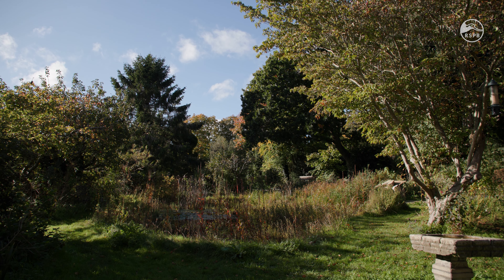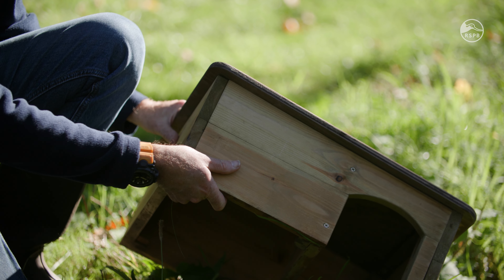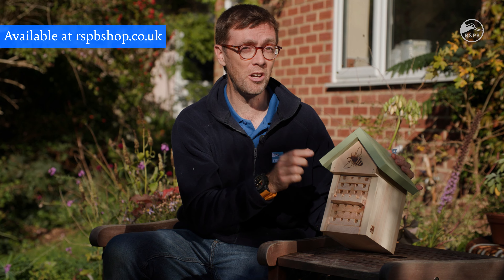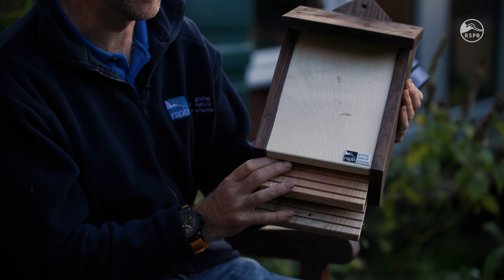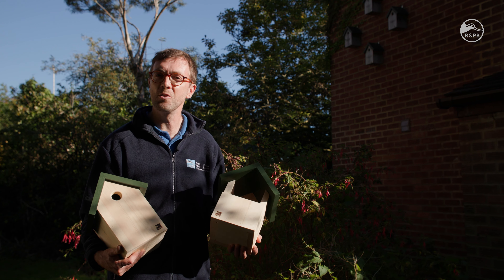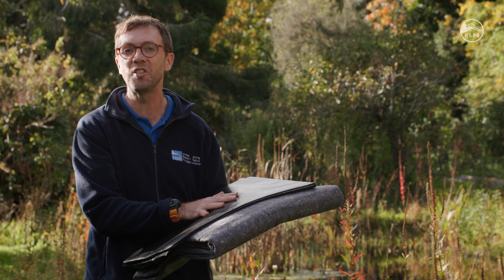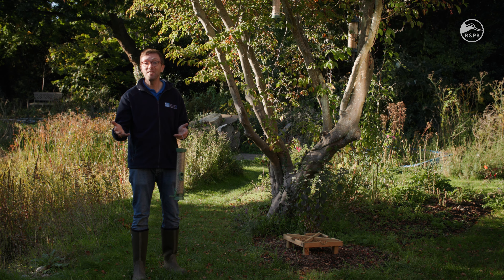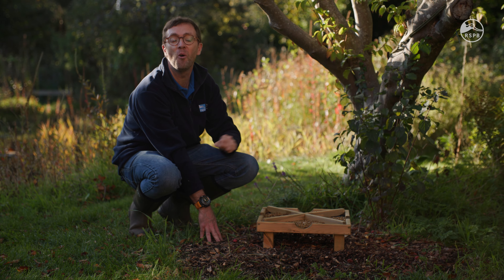How To Make a Wildlife Friendly Garden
Adrian Thomas takes you around his garden and talks about all the things he does to help wildlife. These are things you can do whatever the size of garden that you've got, and it’s great for all the family.

00:00 Adrian Thomas introduction
00:27 Wildlife friendly plants
00:38 Planting wildflower seeds
01:11 Homes for wildlife
01:28 Hedgehog houses
02:05 Hedgehog food
03:04 Solitary bee hotels
03:56 Bat boxes
04:58 Bird boxes
05:42 Where to put a bird box
06:33 Ponds for wildlife
07:39 Bird baths
08:51 Bird food & feeders
09:52 Bird tables